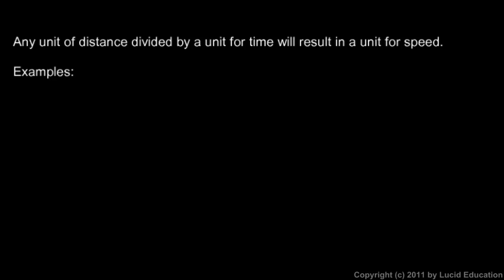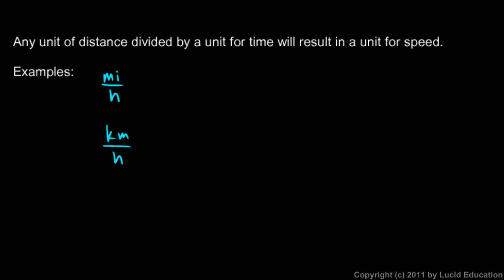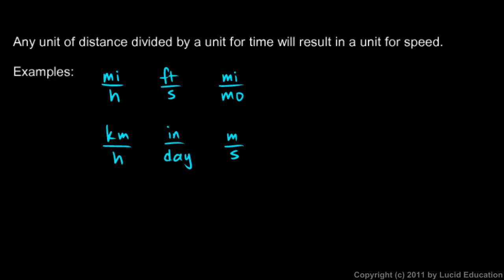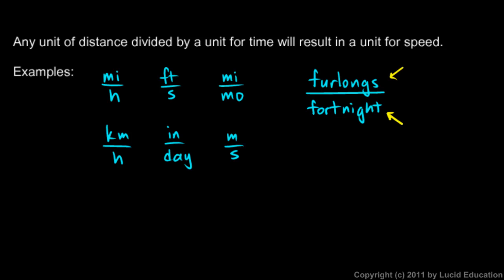Physical Science 1.2e - Units for Speed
Units for speed:  a unit for distance divided by a unit for time always results in a unit for speed.  From the Physical Science course by Derek Owens